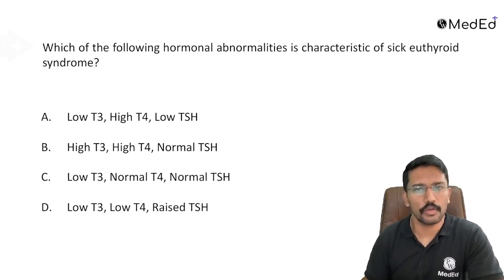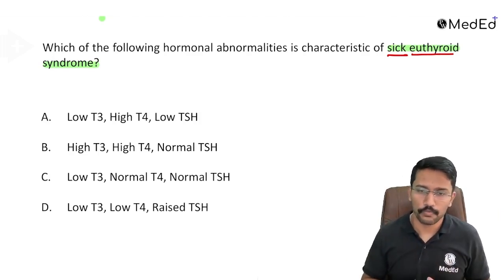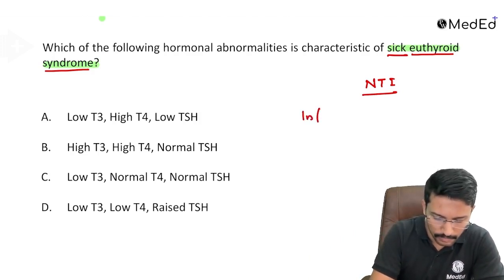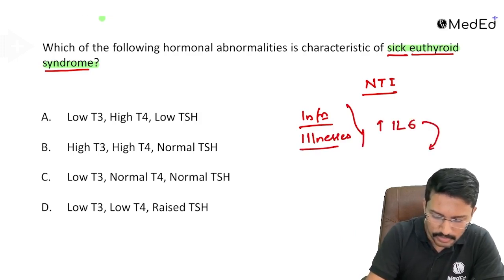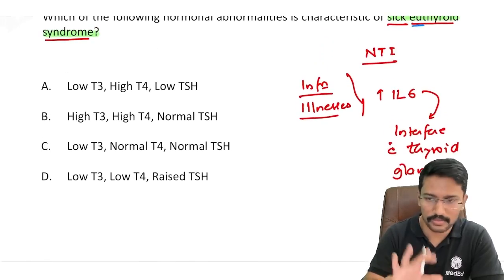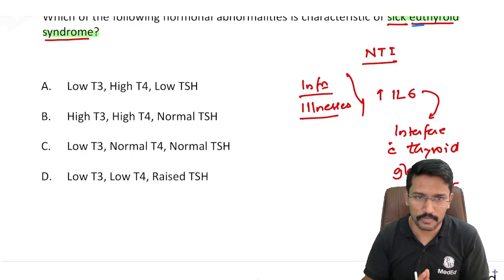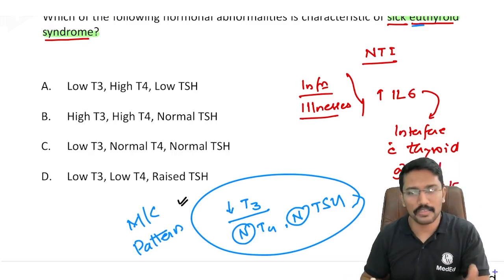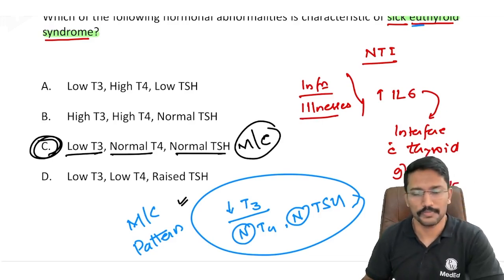Which of the following hormonal abnormalities is characteristic of sick euthyroid syndrome?....